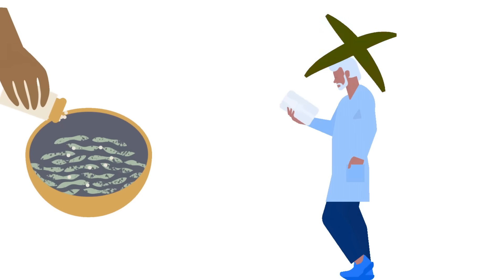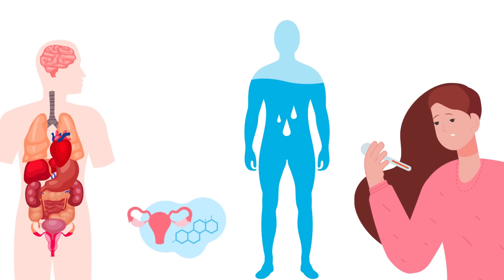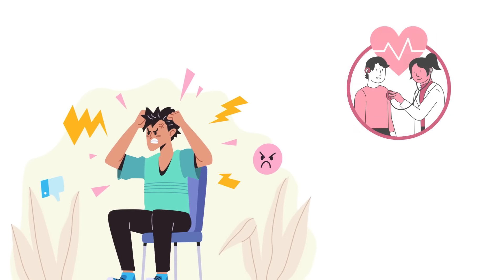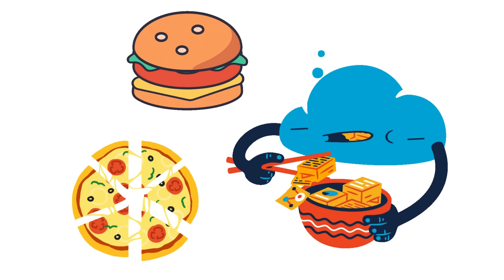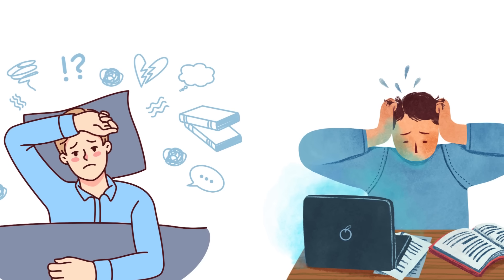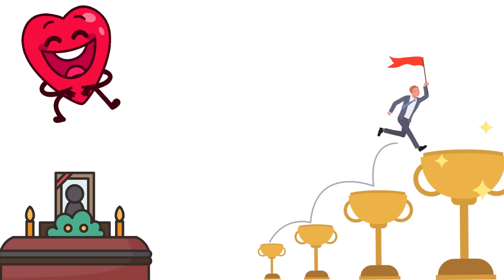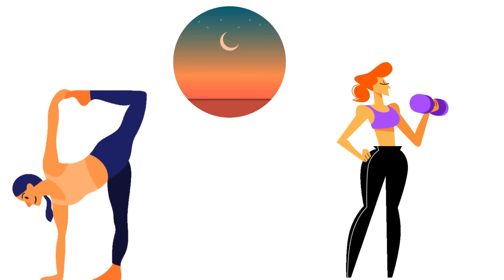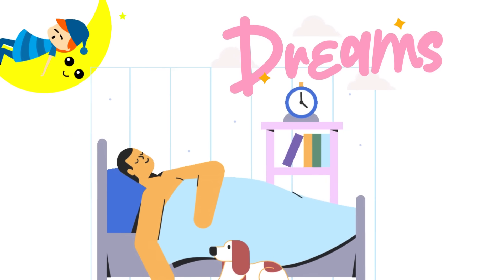How Late Nights are KILLING You?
Are you a night owl burning the midnight oil? This video dives deep into the surprising ways your late-night habits might be affecting your health and lifespan. We explore the science behind circadian rhythms, sleep patterns, and how society's demands clash with our natural body clocks.
Discover the hidden dangers of being a night owl, from "social jet lag" to hormonal imbalances. Learn about the impact of late nights on your diet, exercise habits, and mental health. We'll uncover the startling connections between night owl tendencies and increased risks of obesity, cardiovascular disease, and mood disorders.
But don't despair! We also provide practical tips and strategies for night owls to improve their health without completely abandoning their nocturnal nature. From gradual sleep schedule adjustments to optimizing your environment for better rest, we've got you covered.
Whether you're a committed night owl or just curious about the effects of late nights, this video offers valuable insights into the complex relationship between sleep patterns and longevity. Join us as we shed light on the darkness and help you find a healthier balance in your daily rhythms.